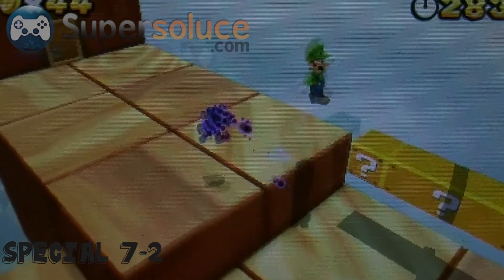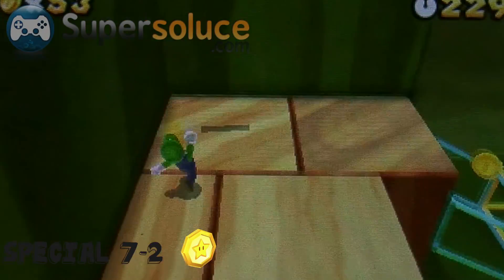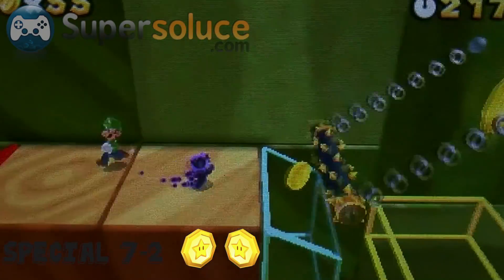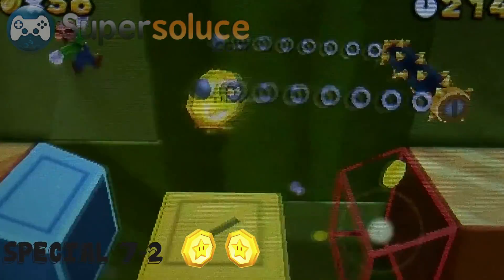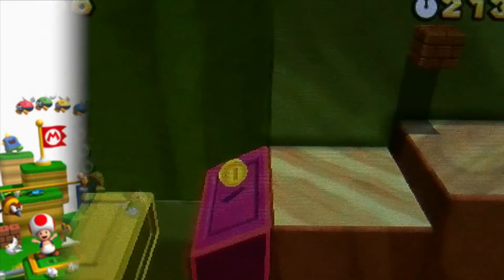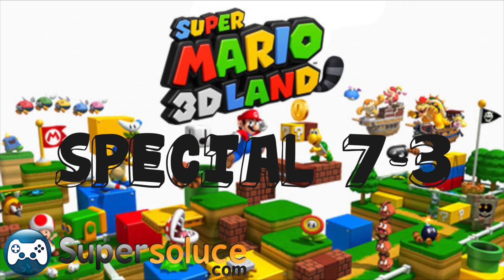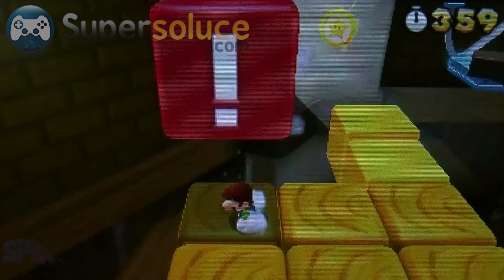Super Mario 3D Land - Guide Monde spécial 7 / special word 7 Pièces étoiles/Star coin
Cette vidéo de Super Mario 3D Land sur 3DS vous montre l'intégralité des emplacements des pièces étoiles dans tous les niveaux du monde spécial 7.

This video walkthrough from Super Mario Land 3DS shows how to cath all the star coins from the levels of the special World 7.

Retrouvez la solution complète de Super Mario 3D Land sur Supersoluce.com.

Go to Supersoluce.com for the complete Levels Guide 7